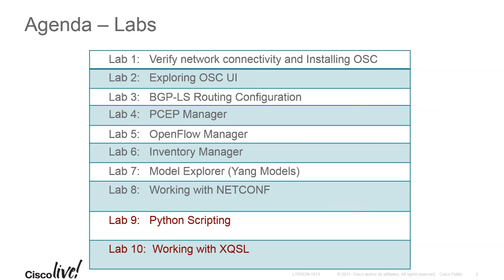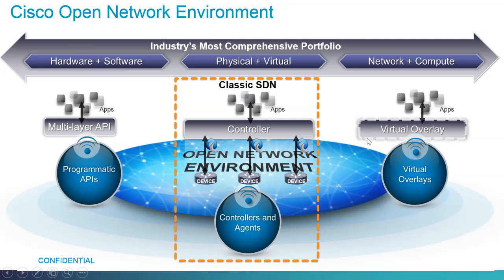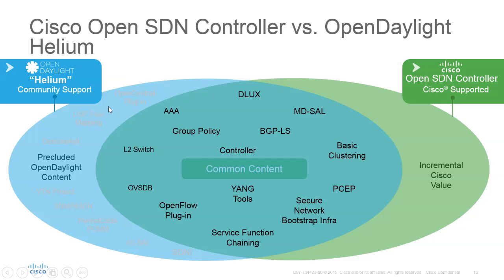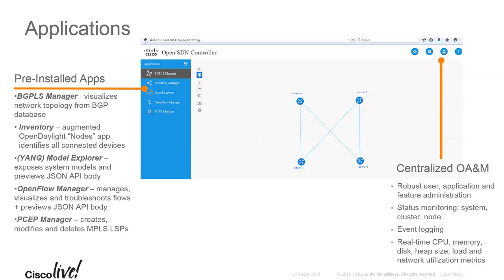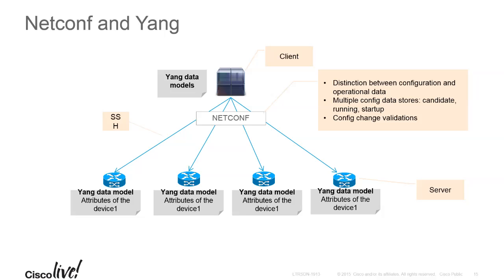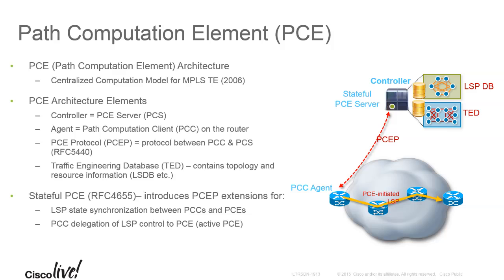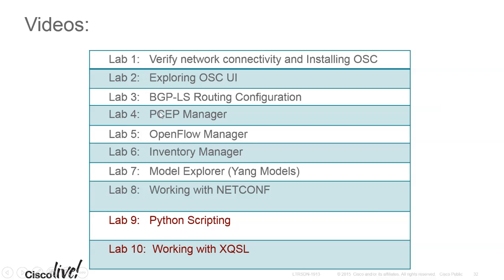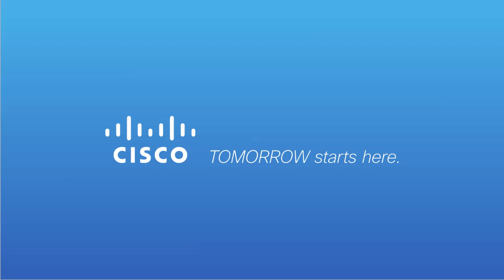Open SDN Controller Lab Overview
Taught by Jeff Teeter, Cisco Systems Engineer in the Americas Partner Organization.

For these labs you will need to download the resources below. The iosxrv files can be used with network simulation tool VIRL

5. OSC_Show.py, _Python Script Used in Lab 9_